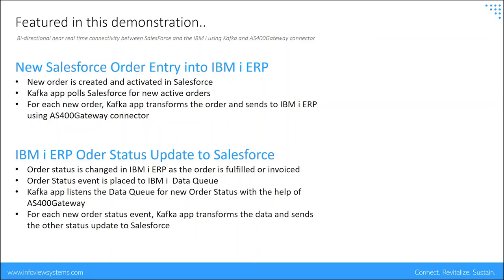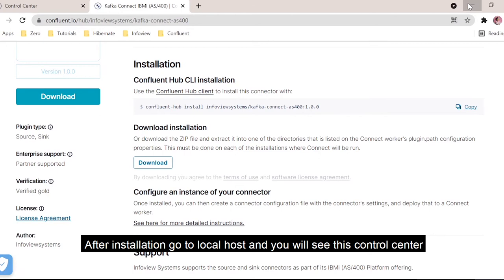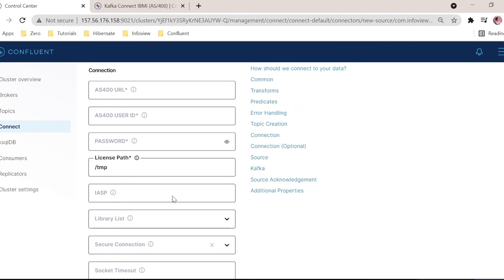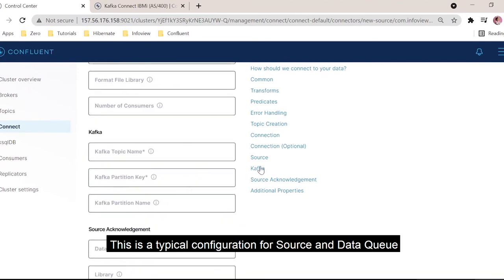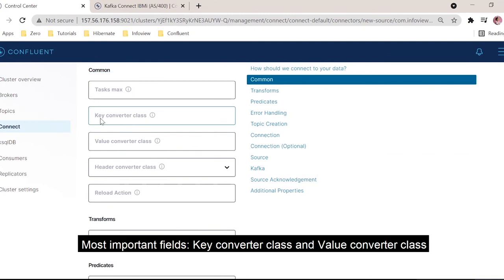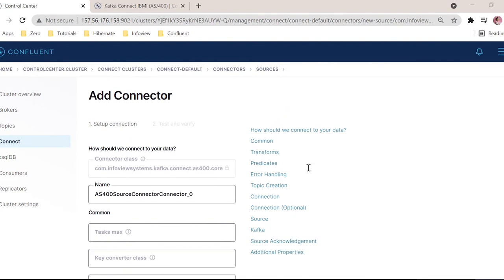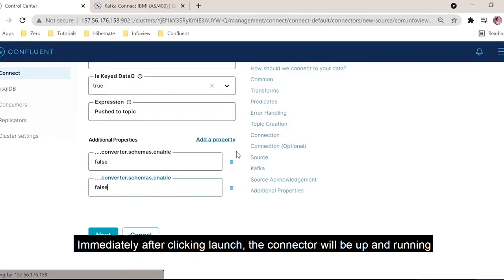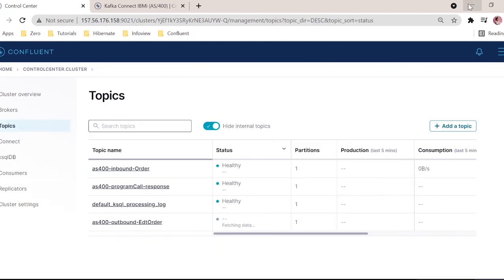IBM i (AS/400) Kafka Connector Demo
IBM i (AS/400) Kafka connector provides Source capabilities for streaming IBM i Data Queue entries to Kafka, as well as Sink capabilities for sending messages from Kafka to IBM i Data Queues, or calling IBM i programs. In this video Rajkumar Kompelli (Senior Software Engineer, Infoview Systems Inc.) explains the know how of the process.
 Confluent Partner Portal – Infoview Systems, Inc